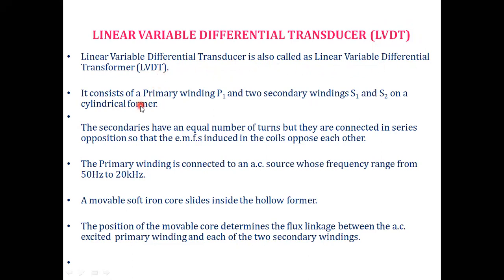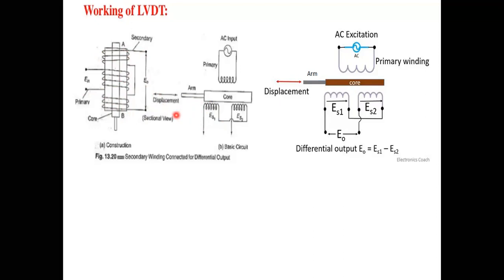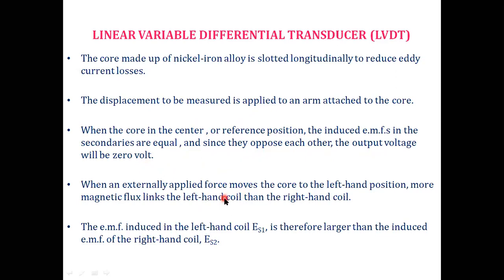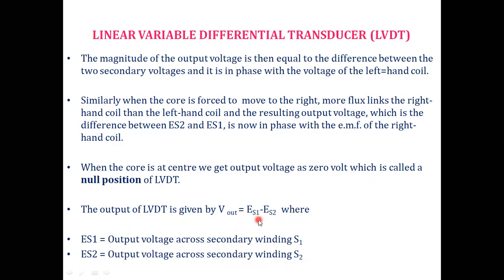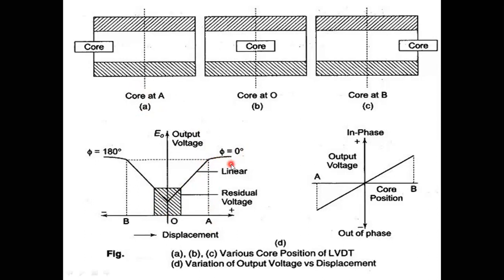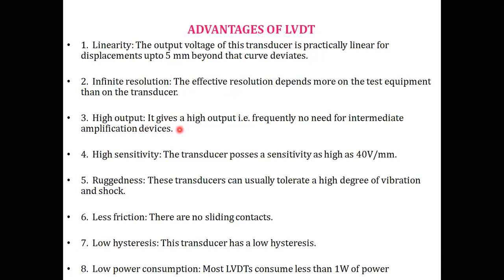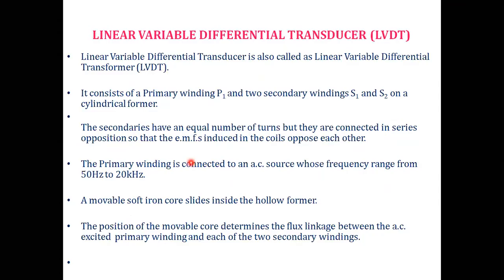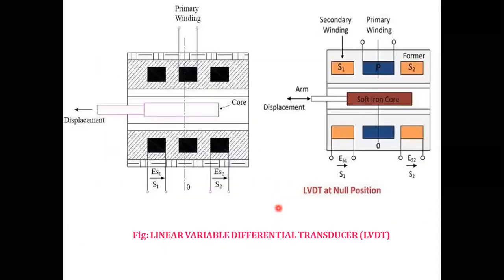27th May21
P Srinivasulu EMI Class